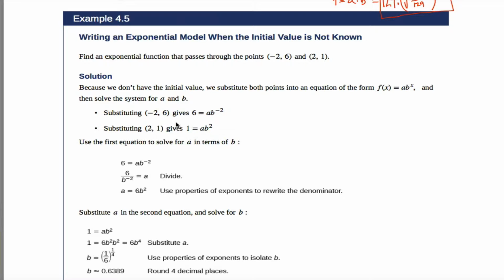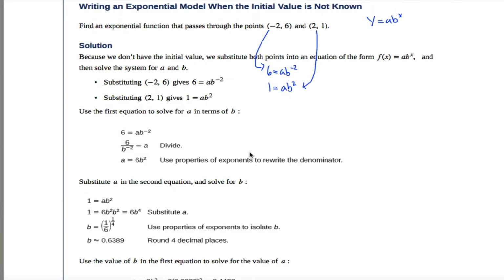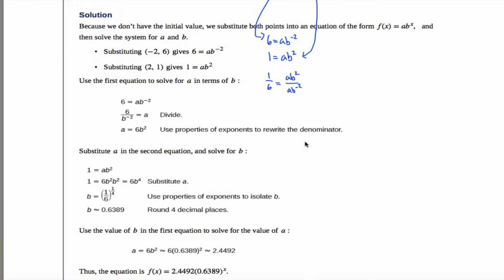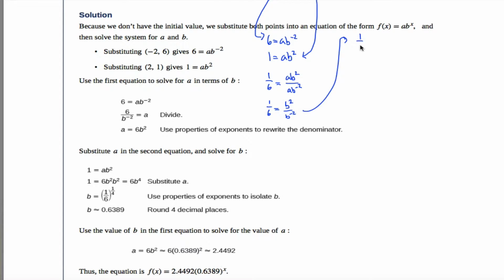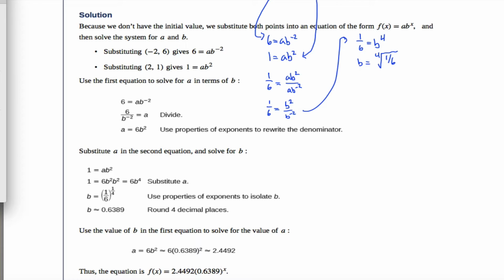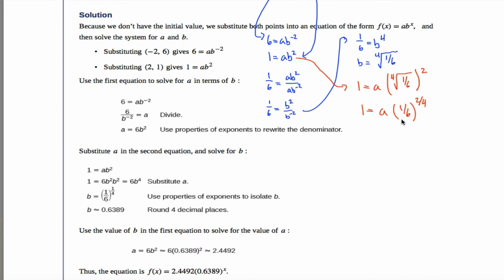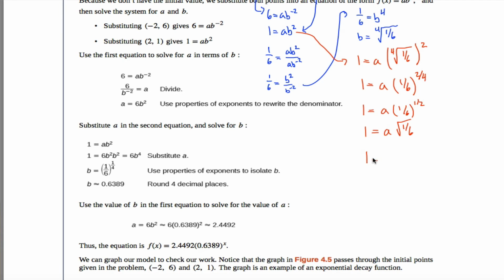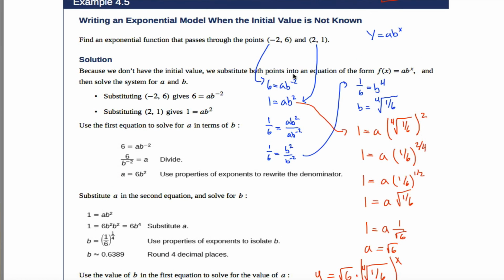OpenStax PreCalculus Example 4.5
Writing an exponential function from two data points All OpenStax videos cataloged